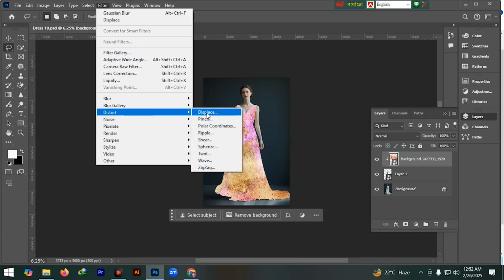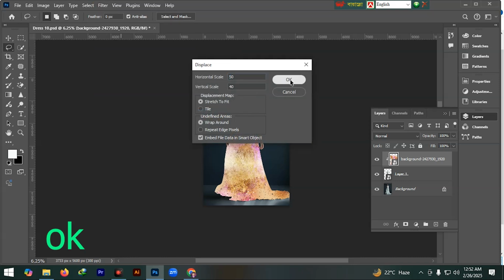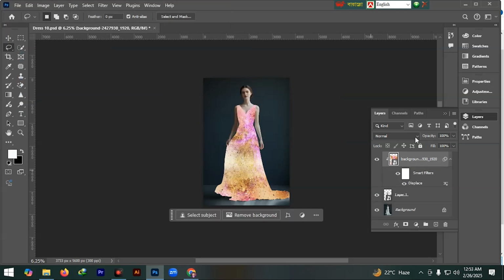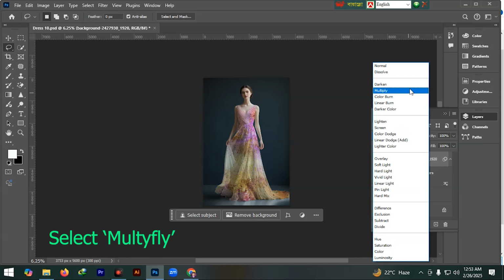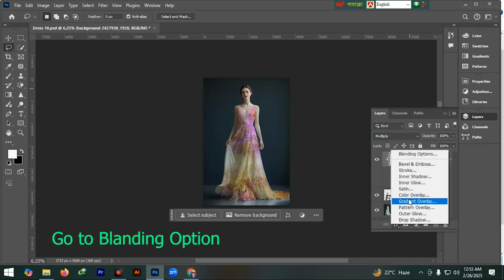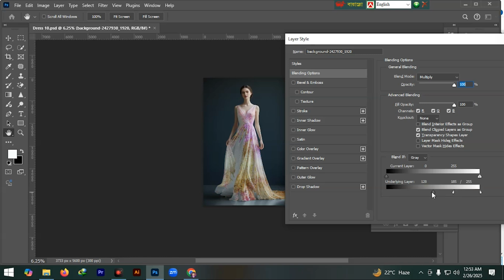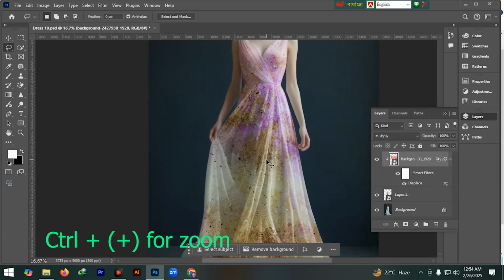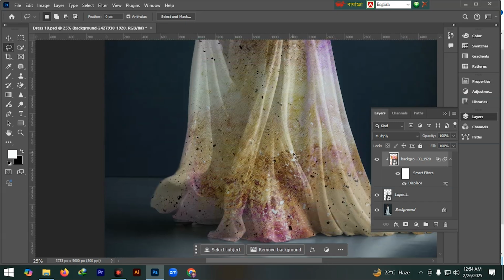Create Stunning Dress Prints in Photoshop – Easy Tutorial. virtualtechline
Welcome to VirtualTechLine!🚀
Create Stunning Dress Prints in Photoshop – Easy Tutorial

Want to create stunning dress prints in Photoshop? This easy tutorial will guide you through the process of designing and applying patterns to dresses using Photoshop. Whether you're a beginner or an experienced designer, you'll learn essential techniques for textile design, seamless pattern creation, and realistic mockups. Watch now and bring your fashion ideas to life!

Whether you're a business owner, marketer, or design enthusiast, VirtualTechLine is your go-to source for insightful content that strengthens your online presence. 🎯✨